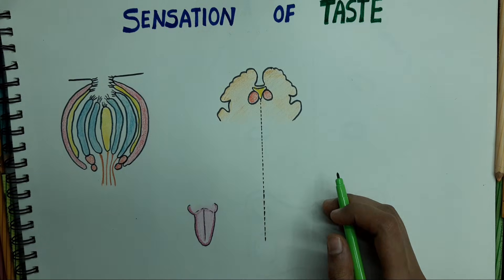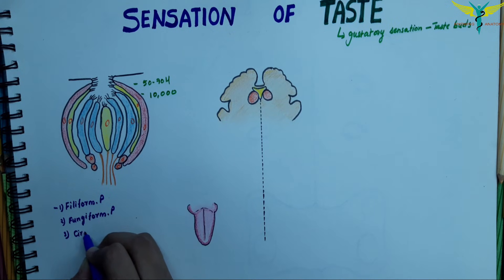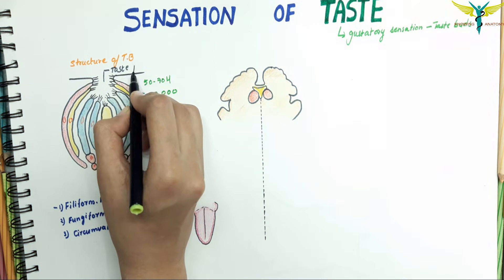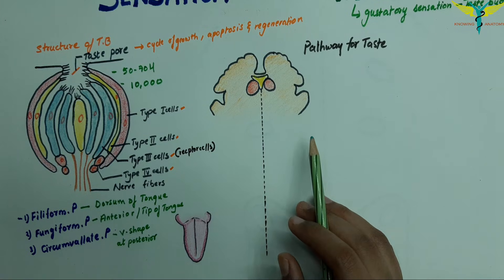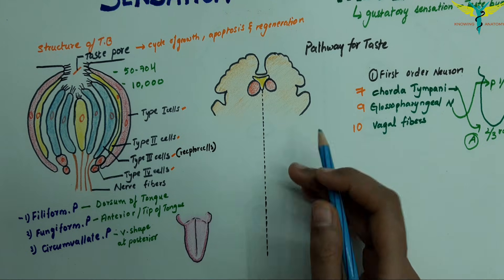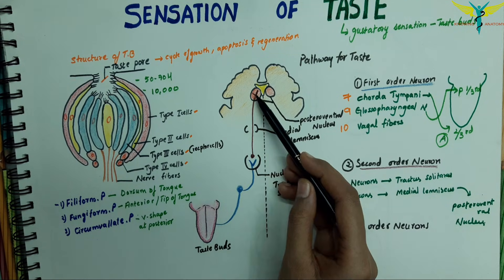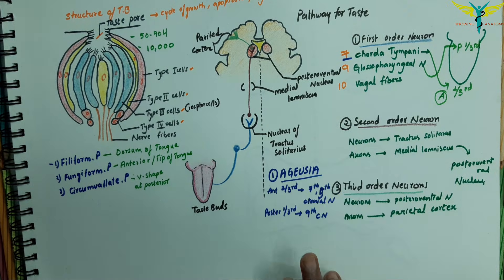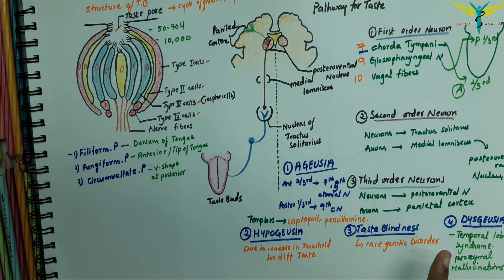Sensation Of Taste | Taste Pathway - Physiology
Taste is the sensation produced when a substance in the mouth reacts chemically with taste receptor cells located on taste buds in the oral cavity, mostly on the tongue. Taste, along with smell (olfaction) and trigeminal nerve stimulation (registering texture, pain, and temperature), determines flavors of food or other substances. Humans have taste receptors on taste buds (gustatory calyculi) and other areas including the upper surface of the tongue and the epiglottis. The gustatory cortex is responsible for the perception of taste.

The tongue is covered with thousands of small bumps called papillae, which are visible to the naked eye. Within each papilla are hundreds of taste buds.The exception to this is the filiform papillae that do not contain taste buds. There are between 2000 and 5000 taste buds that are located on the back and front of the tongue. Others are located on the roof, sides and back of the mouth, and in the throat. Each taste bud contains 50 to 100 taste receptor cells.

The sensation of taste includes five established basic tastes: sweetness, sourness, saltiness, bitterness, and umami. Scientific experiments have proven that these five tastes exist and are distinct from one another.[citation needed] Taste buds are able to differentiate among different tastes through detecting interaction with different molecules or ions. Sweet, umami, and bitter tastes are triggered by the binding of molecules to G protein-coupled receptors on the cell membranes of taste buds. Saltiness and sourness are perceived when alkali metal or hydrogen ions enter taste buds, respectively.

The basic tastes contribute only partially to the sensation and flavor of food in the mouth—other factors include smell detected by the olfactory epithelium of the nose;[texture, detected through a variety of mechanoreceptors, muscle nerves, etc.; temperature, detected by thermoreceptors; and "coolness" (such as of menthol) and "hotness" (pungency), through chemesthesis.

As taste senses both harmful and beneficial things, all basic tastes are classified as either aversive or appetitive, depending upon the effect the things they sense have on our bodies. Sweetness helps to identify energy-rich foods, while bitterness serves as a warning sign of poisons.

Among humans, taste perception begins to fade around 50 years of age because of loss of tongue papillae and a general decrease in saliva production. Humans can also have distortion of tastes through dysgeusia. Not all mammals share the same taste senses: some rodents can taste starch (which humans cannot), cats cannot taste sweetness but can taste ATP, and several other carnivores including hyenas, dolphins, and sea lions, have lost the ability to sense up to four of their ancestral five taste senses